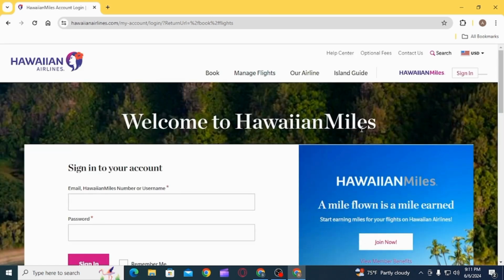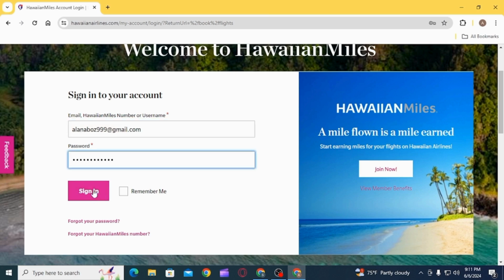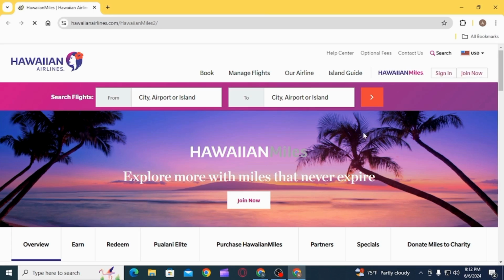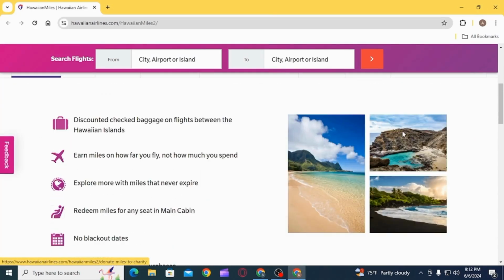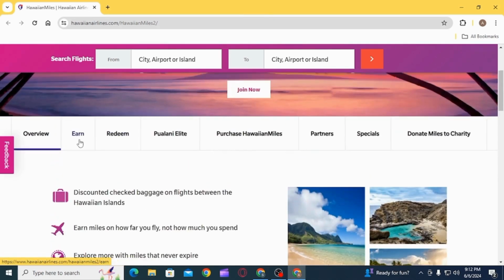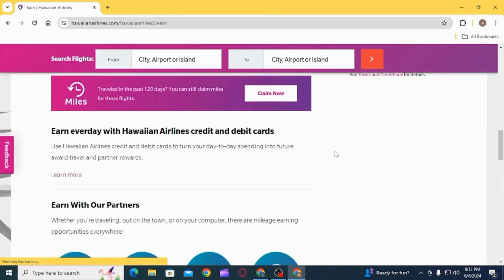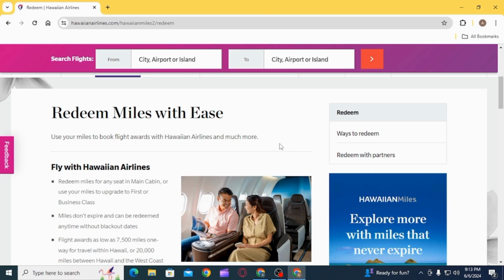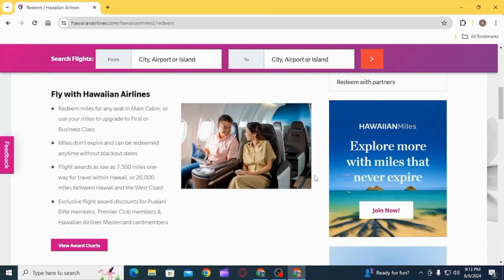How to Redeem HawaiianMiles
Wondering how to make the most of your Hawaiian Miles? This tutorial will guide you through the process of redeeming your miles for flights, upgrades, and other rewards with Hawaiian Airlines. Whether you're a frequent flyer or new to the program, this comprehensive guide will help you unlock the full value of your miles.

In this tutorial, we'll cover:

- Accessing the Hawaiian Airlines website or app to redeem miles.
- Navigating the Hawaiian Miles redemption portal.
- Choosing the best redemption option for your travel needs.
- Tips for maximizing the value of your Hawaiian Miles.

Make your travel dreams a reality with Hawaiian Miles. If you've ever wondered, 'How do I redeem my Hawaiian Miles?' - this video has all the answers you need.